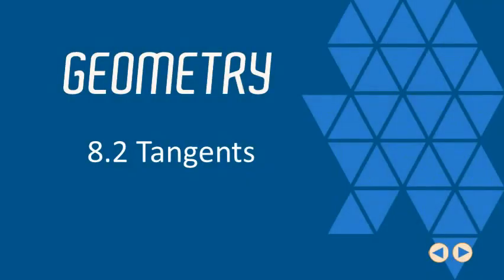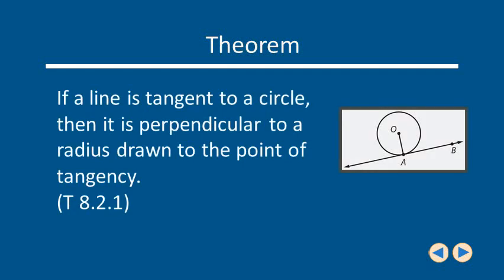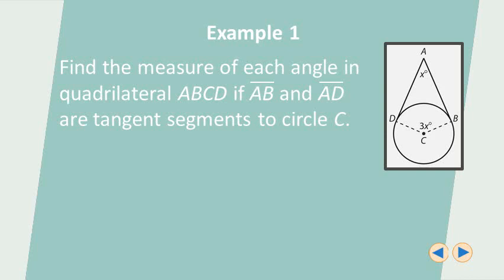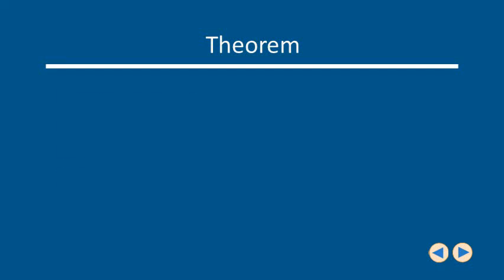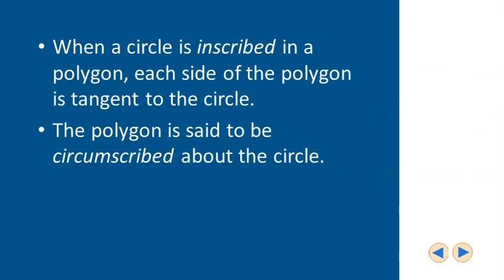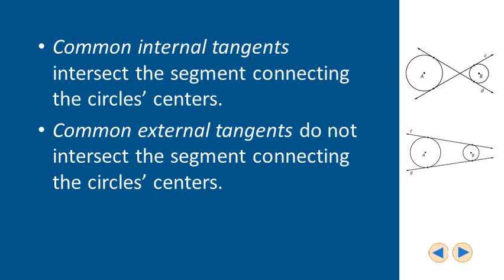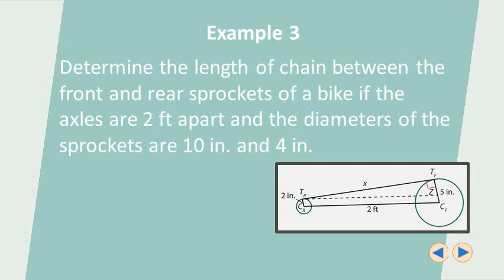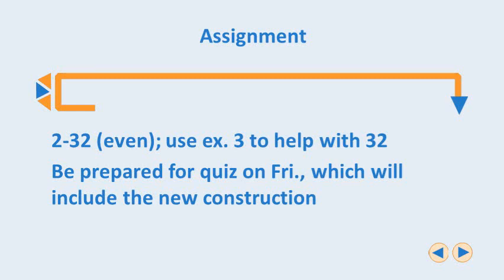Geometry 8.2, Tangents